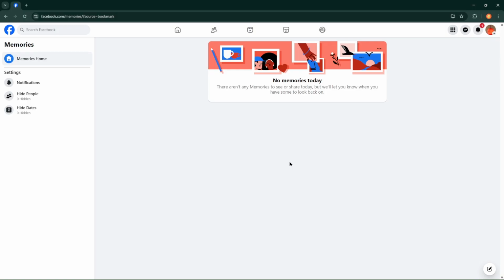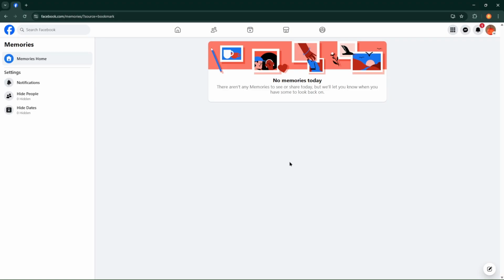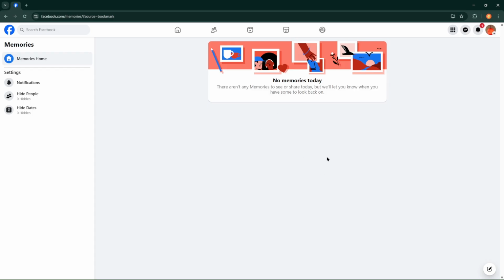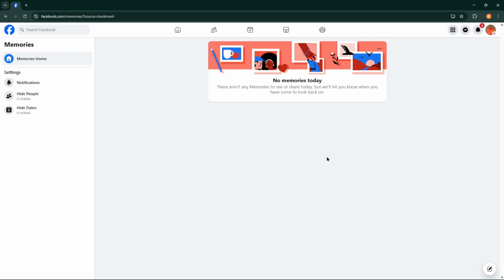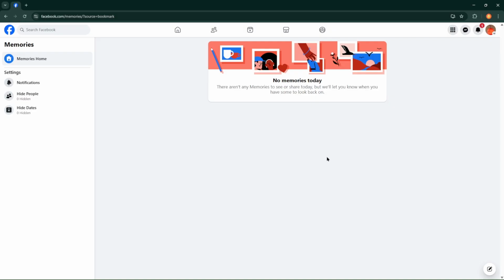How to Find Your Memories on Facebook (2026 Guide)